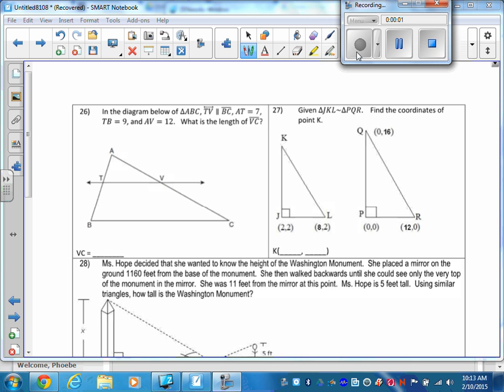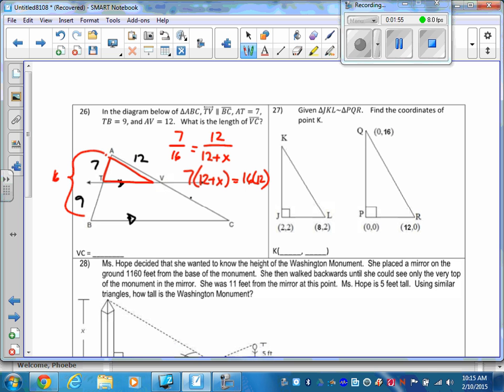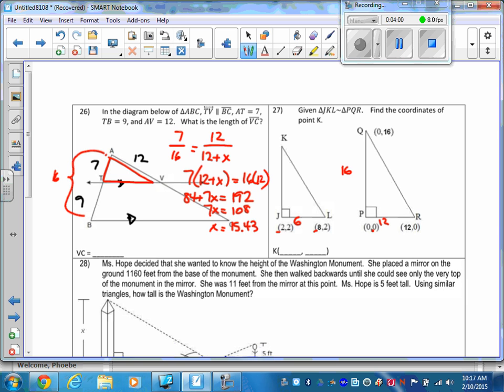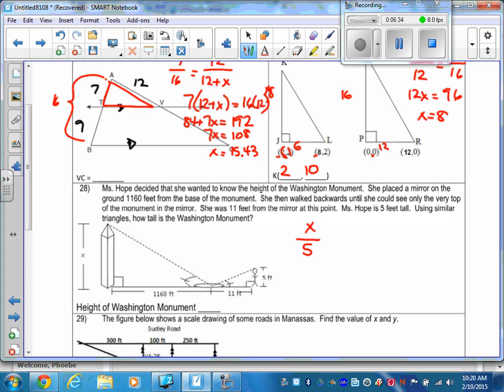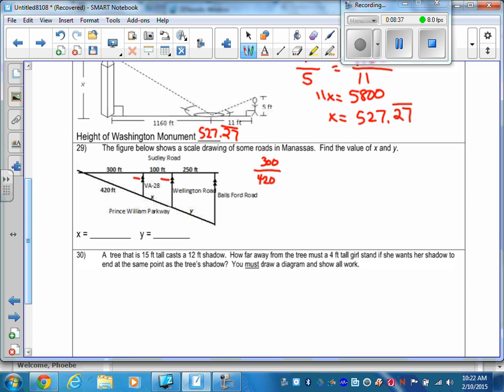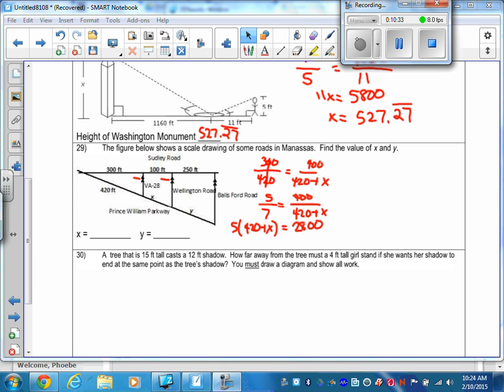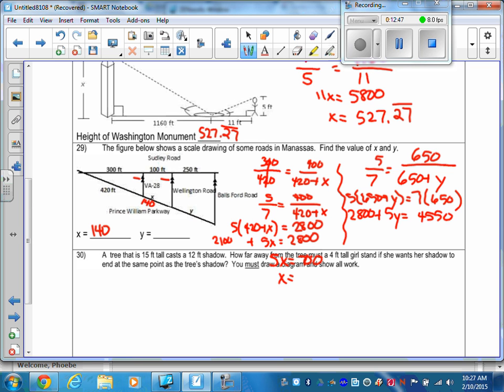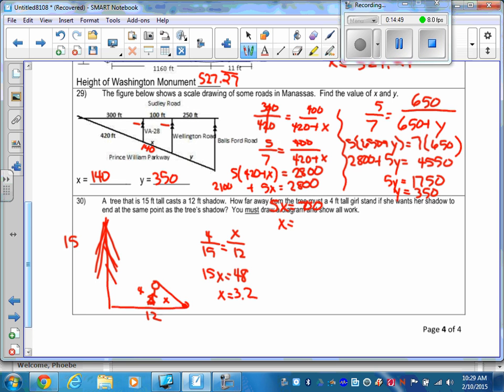Similar Triangel review part 4